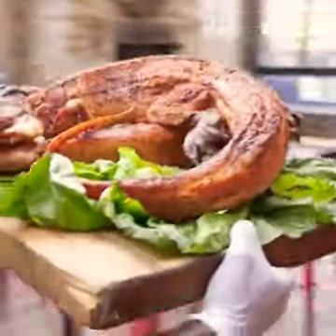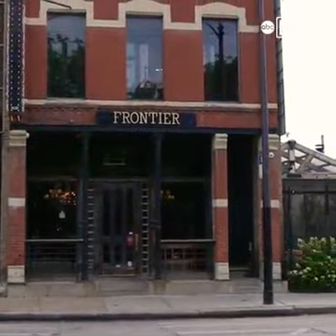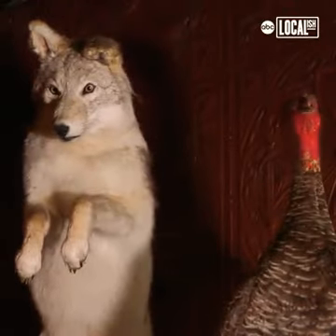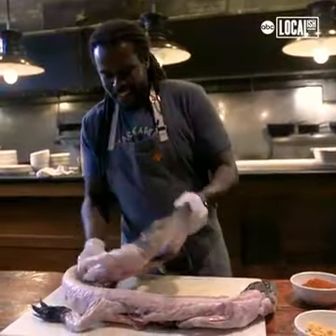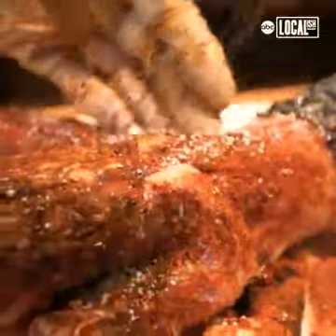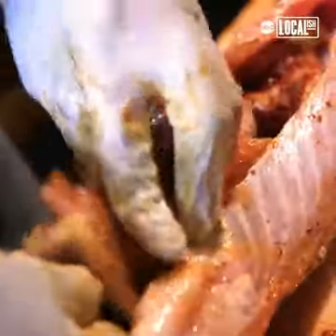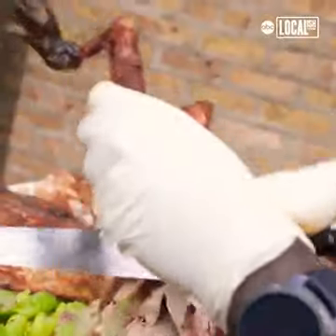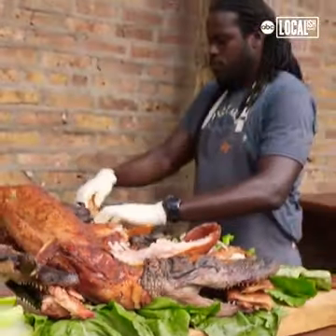Eating Alligator at Frontier Restaurant In Chicago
alligator cook restaurant frontier is a chicago restaurant famous of their whole animal-wild game service. that include a 4-and-a-half pound whole alligator!